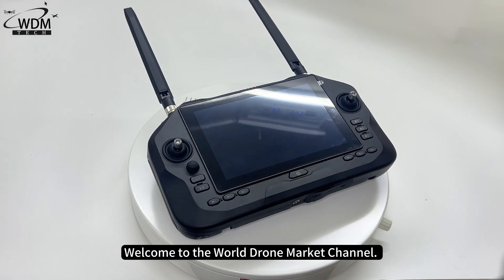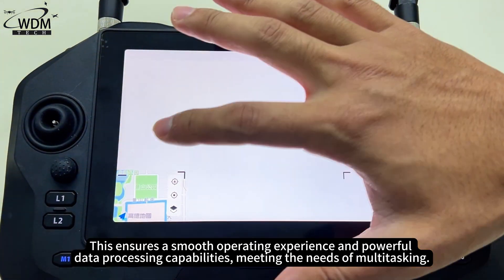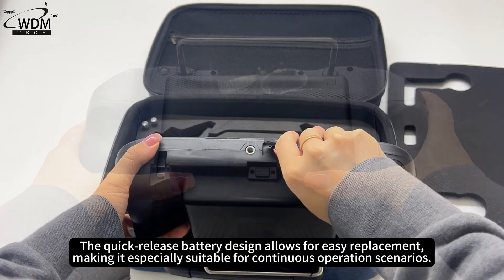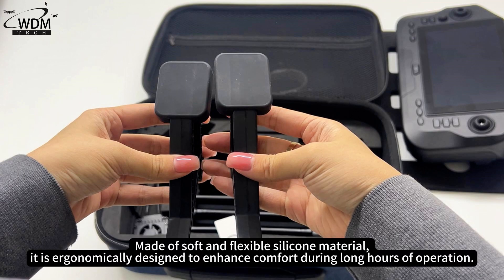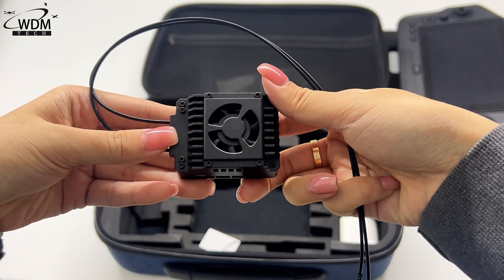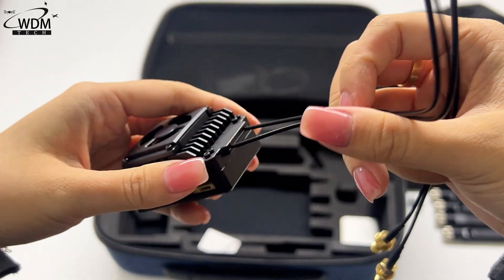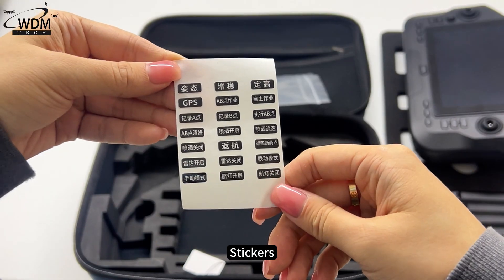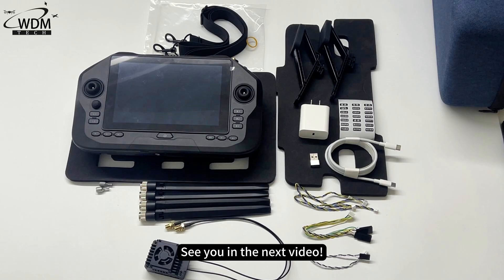Unboxing video of the SIYI UniRC 7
Today, we bring you the unboxing video of the SIYI UniRC 7. The UniRC 7 series is a high-performance professional handheld ground station designed for drones, cars, boats, and more. It features an impressive 40KM control range, 4K 30FPS decoding capability, a transmission rate of up to 65Mbps, AES encryption, six flight mode buttons, and a quick-release belly tray. Combining cutting-edge performance and innovative design, it delivers an exceptional control experience for drones and drives industry control technology to new heights.
SIYI UniRC 7 is highly suitable for agricultural spraying drones, offering a compelling combination of performance and affordability that makes it an attractive choice in the industry.